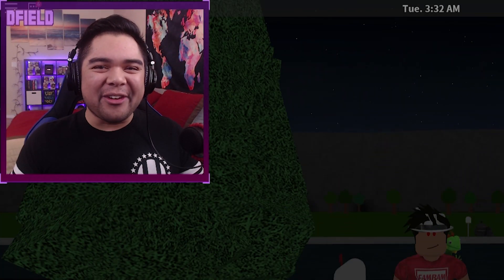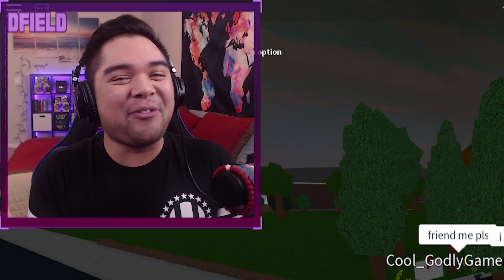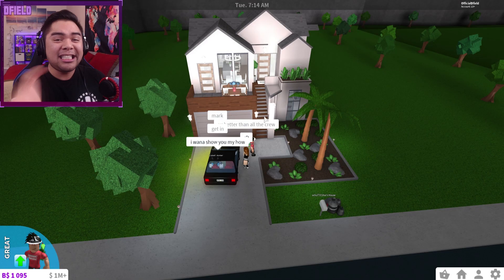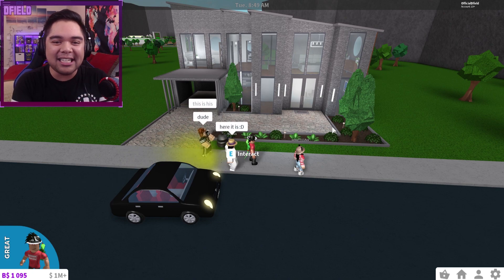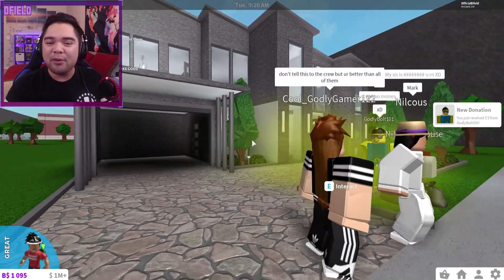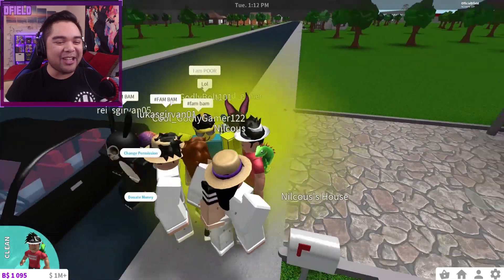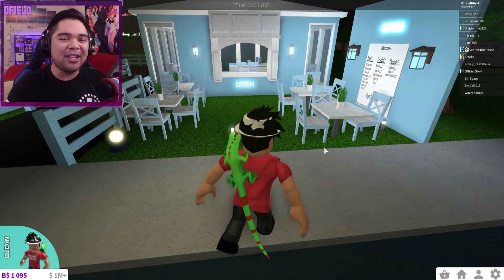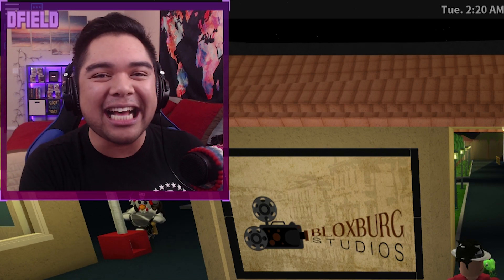MODERN MANSION MANIA | Bloxburg Adventures! (Roblox Bloxburg)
Today, we hop onto Roblox Bloxburg for another episode of Bloxburg Adventures! In this small mini-series, we hop onto a bunch of random servers looking for amazing creations,builds, and houses that will surely inspire some of you creative minds out there! Always a surprise to see some crazy creations out there!

Title: MODERN MANSION MANIA!!! | Bloxburg Adventures! (Roblox Bloxburg)

Outro "Across The Room" - ODESZA